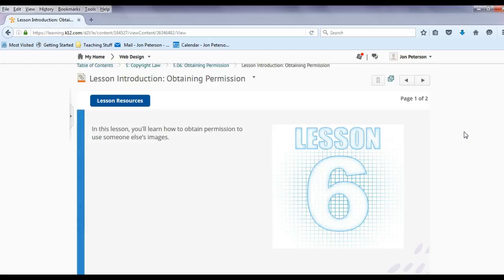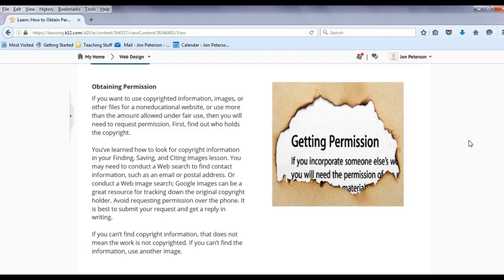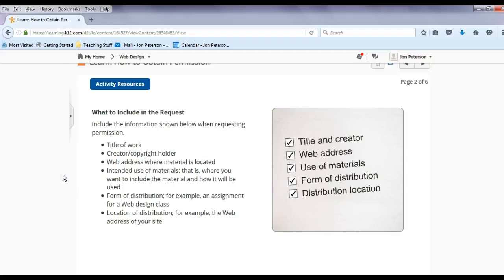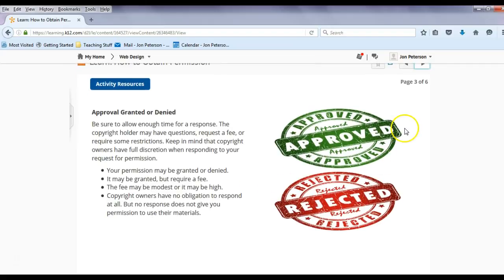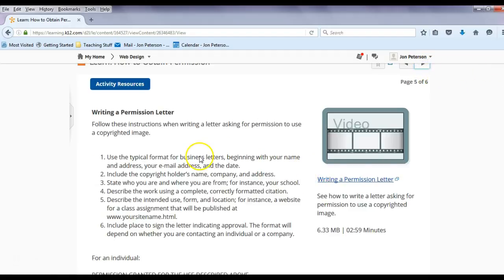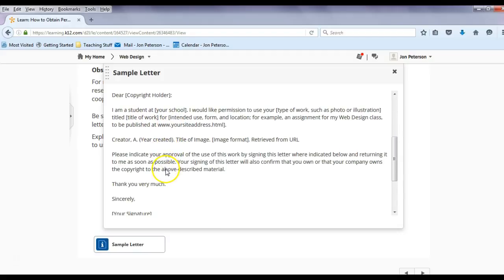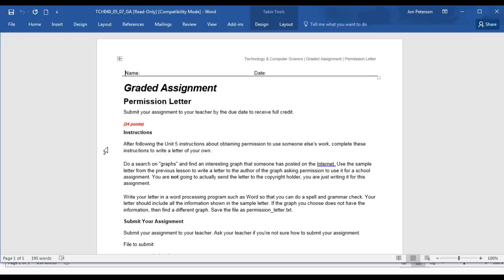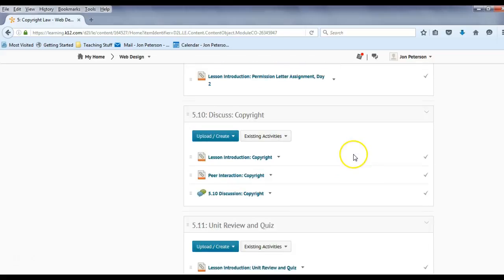Web Design - Permission Letter